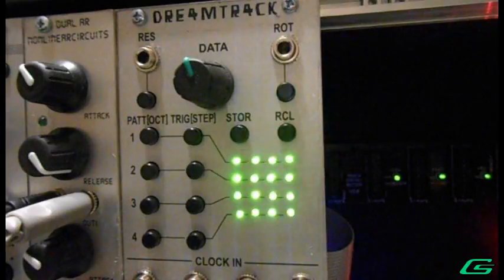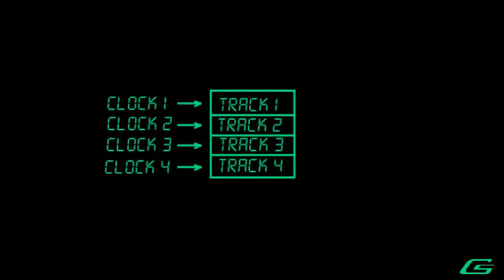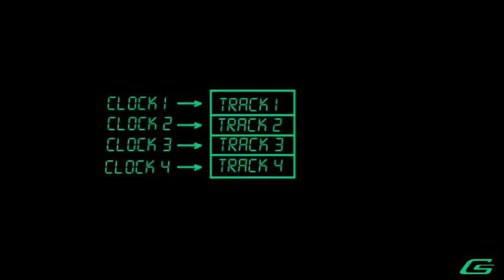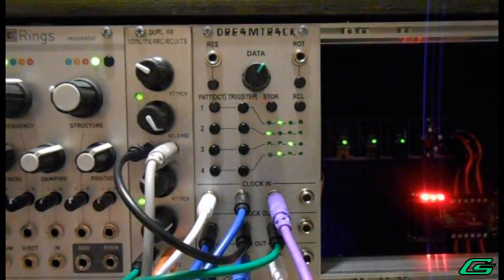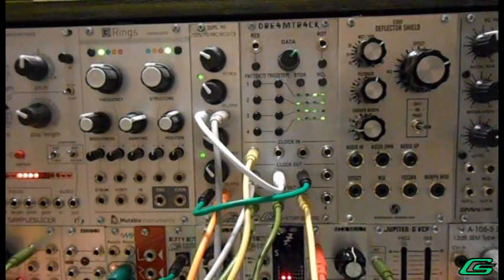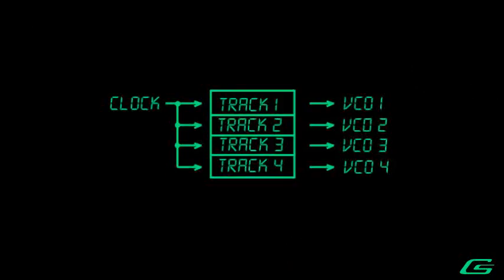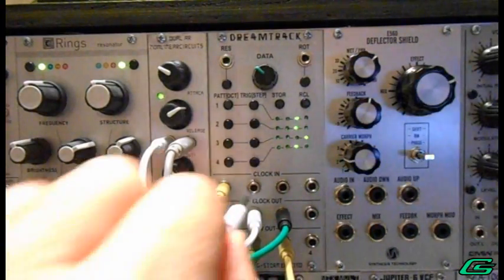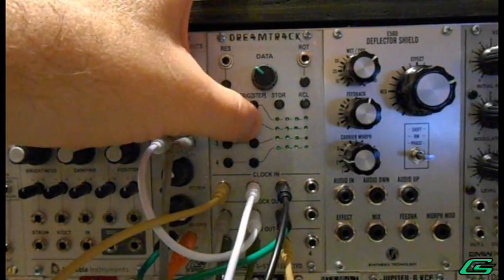DRE4MTR4CK Eurorack Sequencer Module 2/3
This video shows my design for the DRE4MTR4CK eurorack module.  DRE4MTR4CK is a simple and intuitive Polyrhythmic Organic Melody Progression Sequencer in a mere 12HP.

It has 4 independent, externally clocked tracks with 4 steps each.  Each track sends pitch CV to one of your VCO modules.  With external clocking, you decide if timing is slow and dreamy, bouncy and up-tempo, or all out fury going into audio rates.

Unused clock inputs are multiples from input 1.  Clocking can be interrupted for a track by inserting a floating patchcord.  Manually trigger a track step using the TRIG buttons.  Intuitively build evolving chords or poly-rhythmic note progressions.

Simple pattern modes and Octave transpose for each track provide seemingly endless note progression.  Mix things up with Step reset and track data Rotate to re-circulate CVs among your VCOs.  16 memories are provided for program note data storage.  Recall of programs during performance provides changes in melodic or chord structures on-the-fly.